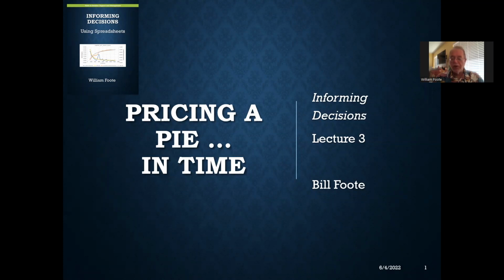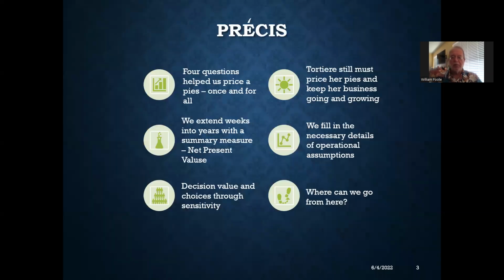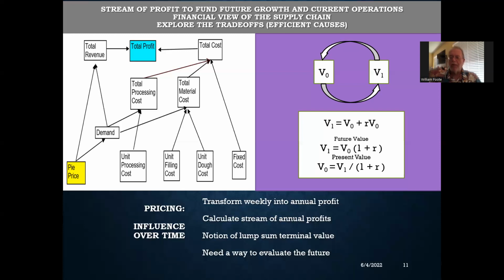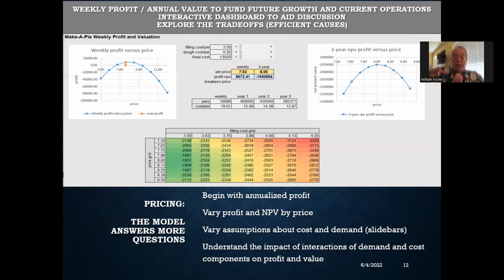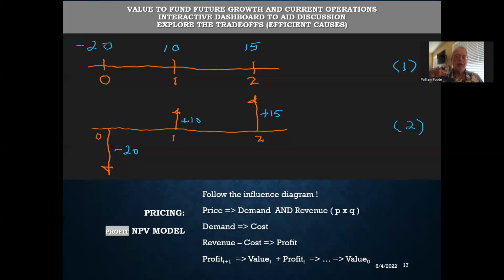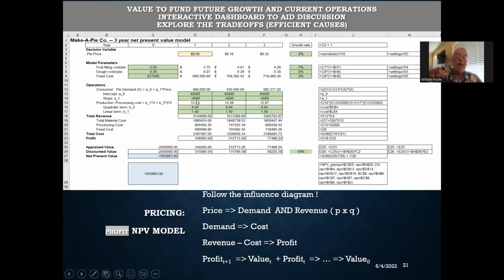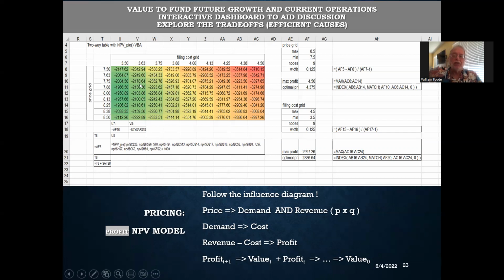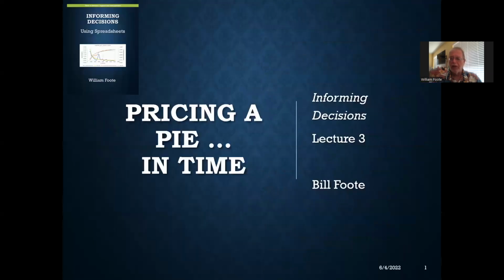Unit 2 overview (Part 1)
We literally expand our time horizon from a single wee to a sequence of future years. We also lay in more assumptions about how assumptions, as inputs, can change over time. We use a new measure, Net Present Value or NPV, to represent a summary of the economic value of Make-A-Pie. This unit's overview refers directly to Chapter 2 of Informing Decisions. I retained the video from 2021 as it contains remarks that would build on the 2022 overview. In the end, we will only grasp what is going on if, and only if, we replicate these models for ourselves. In any case, enjoy!